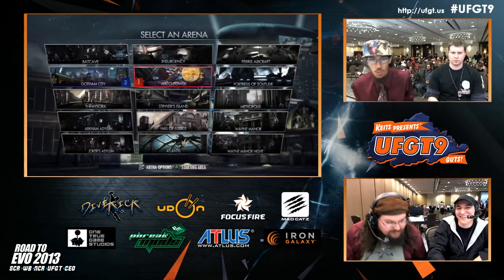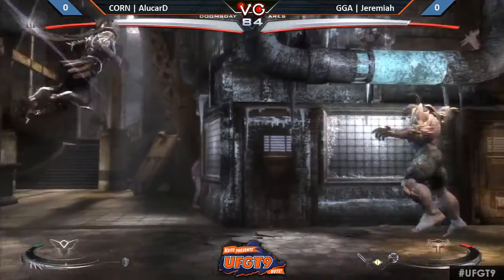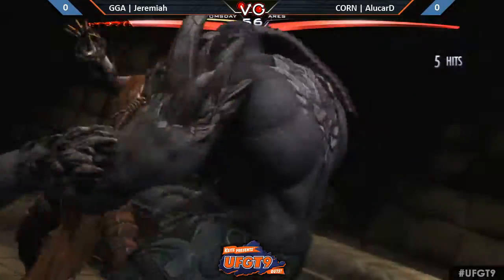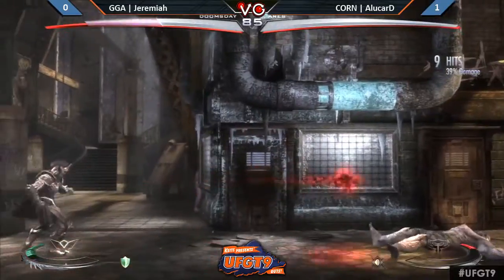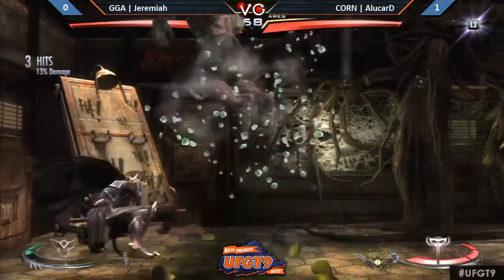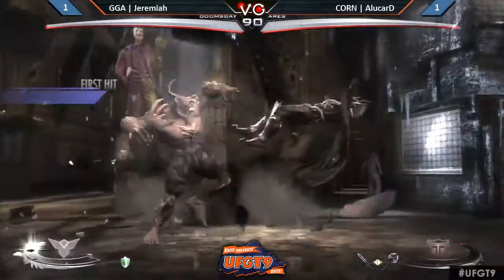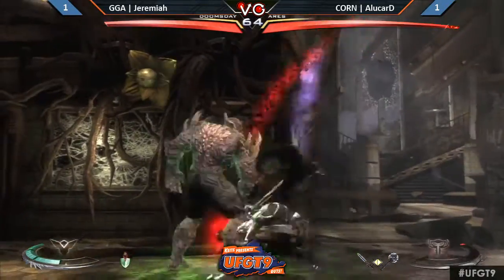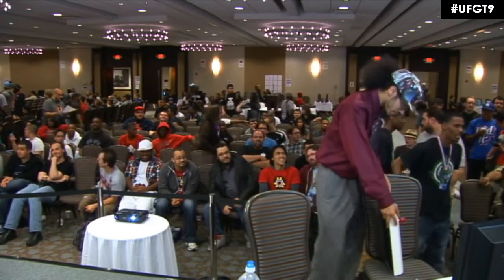UFGT9 - GGA | Jeremiah Vs. CORN | AlucarD